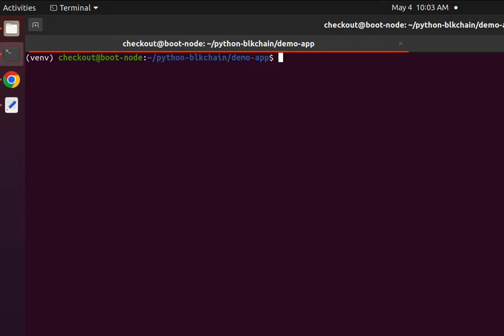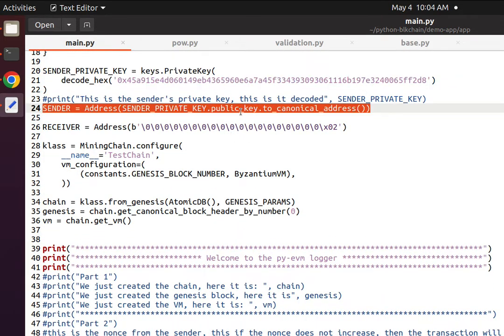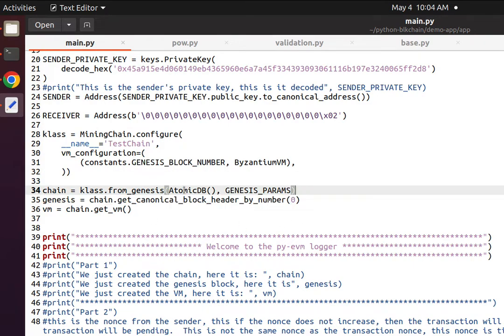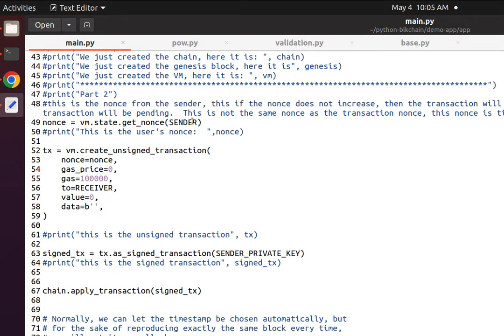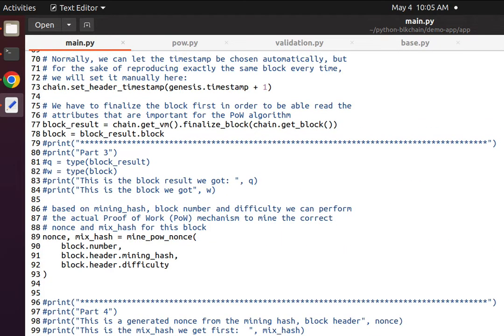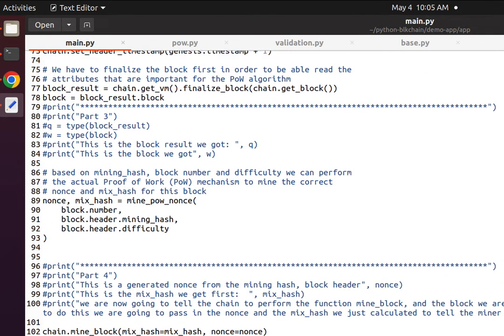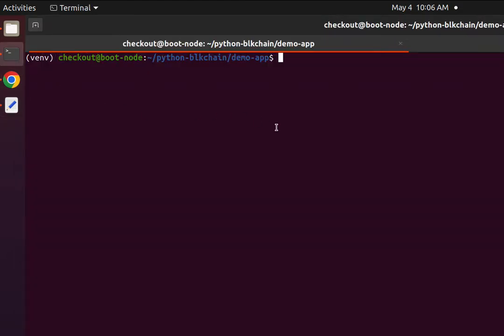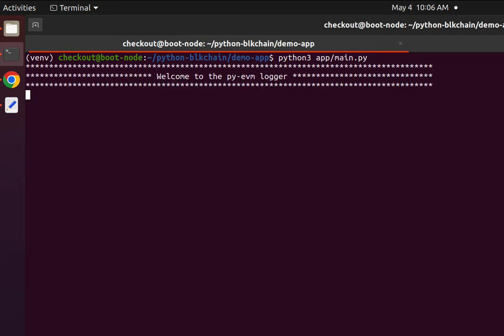Py-EVM: 1) Source Code for Main App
In this video we look at how to build a simple blockchain in python utilizing the py-evm.  In this main app file, we create 2 users, a sender and a receiver, we send a transaction of ETH to the receiver, sign the transaction, create a block, apply the block, then validate the block.  In the following videos I will walk you through the different stages of the process described above.